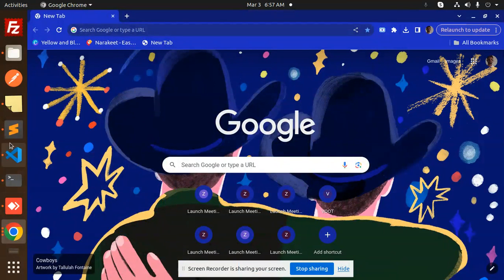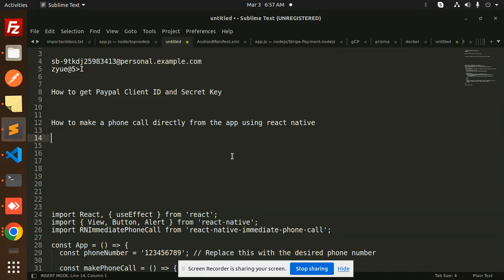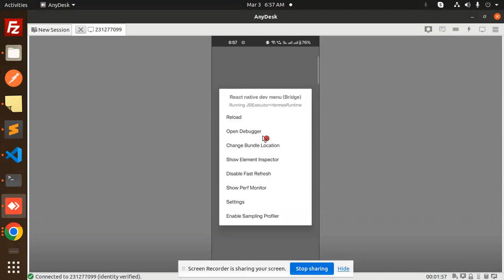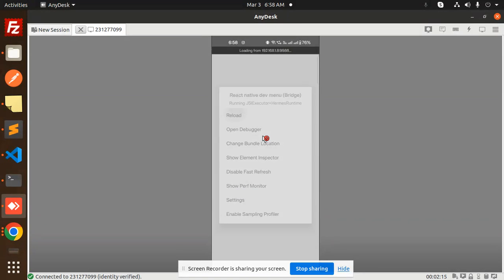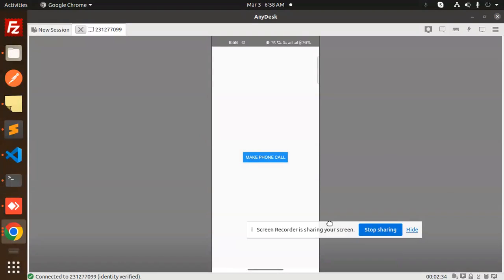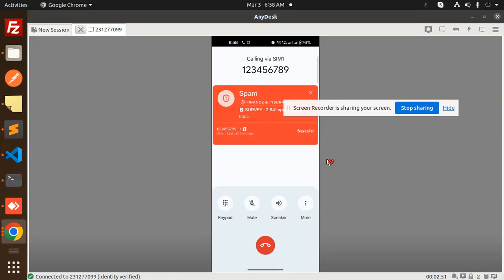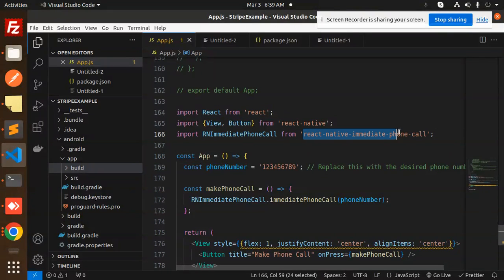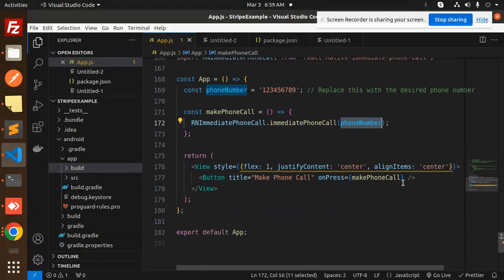Revolutionize Your App: Make Direct Phone Calls with React Native in Seconds!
Revolutionize Your React Native App: The Ultimate Phone Call Feature!
Unlocking React Native's Potential: Seamless Phone Call Integration!
Boost Your React Native App's Engagement with Built-in Phone Calling!
Next-Level React Native Development: Adding Phone Call Functionality!
React Native Mastery: How to Implement Phone Calling in Your App!
Game-Changing Feature Alert: Phone Call Integration in React Native!
From Idea to Reality: Adding Phone Call Capability to React Native Apps!
Maximizing User Interaction: Phone Call Integration in React Native!
Say Hello to Success: Elevate Your React Native App with Phone Calling!
Dominate the App Market: Stand Out with React Native Phone Call Functionality!
How to make a phone call directly from the app using React Native
How to make phone call in React Native?
Phone call in react native -
How to make a phone call in react native and place it in the
Example to Make a Phone Call in React Native App
react-native-phone-call
Deep Links for making Phone Calls in React Native
how can I directly call a number in react native without
Learn how to add a game-changing feature to your React Native app that allows users to make phone calls directly from within the app itself. Say goodbye to tedious manual dialing and hello to seamless user experiences! Watch our step-by-step tutorial now and elevate your app to the next level of functionality and convenience. Don't miss out on this viral-worthy innovation!

Nest